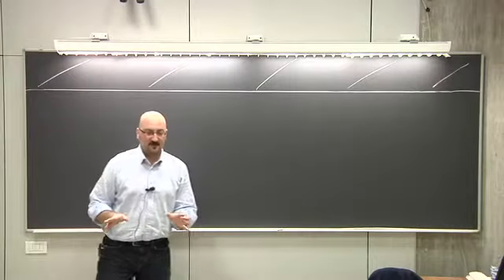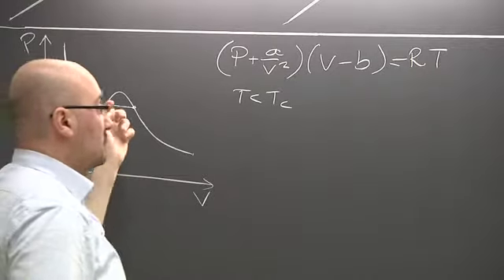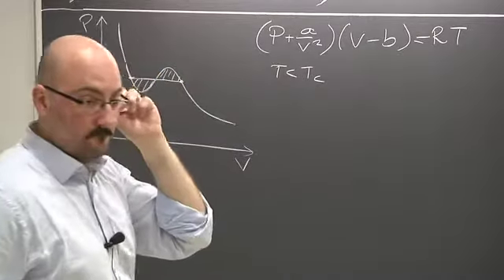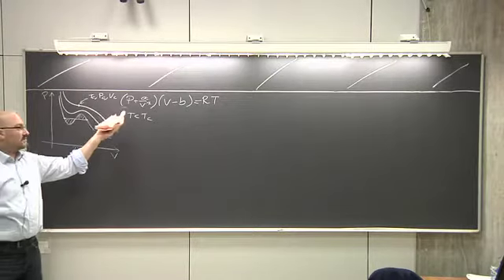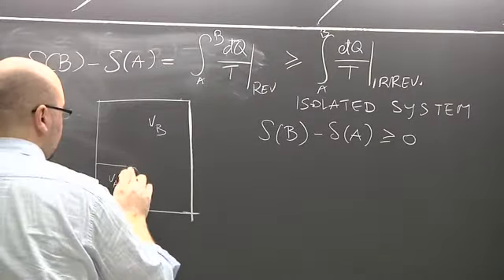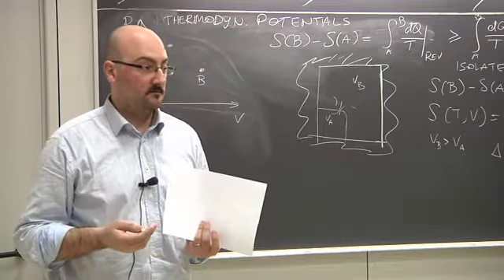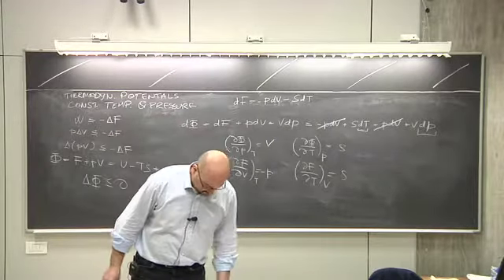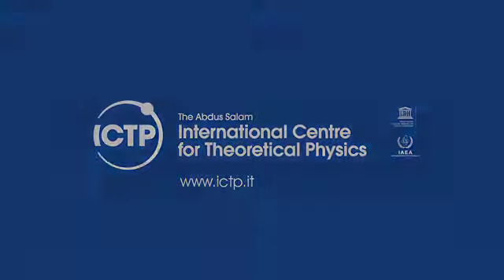ICTP MediaCore Statistical mechanics Lecture 5 of 29